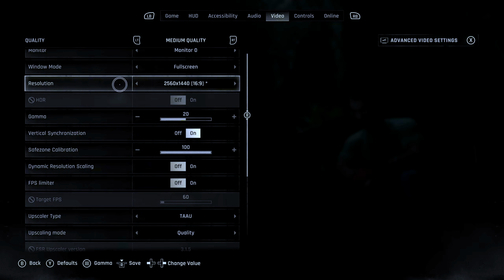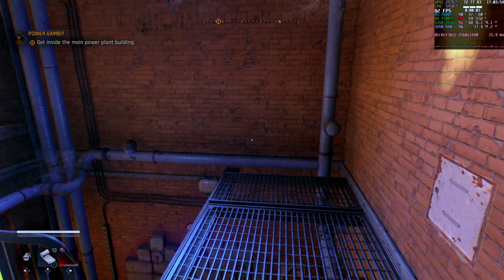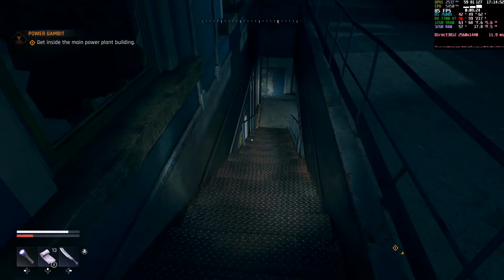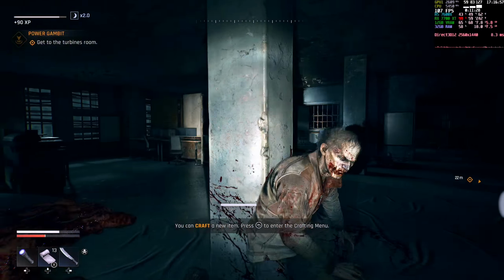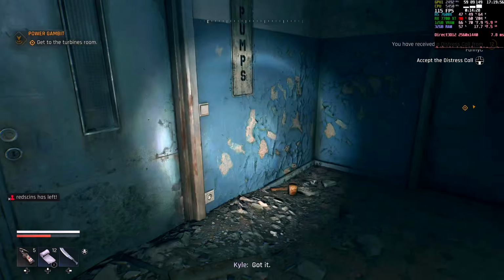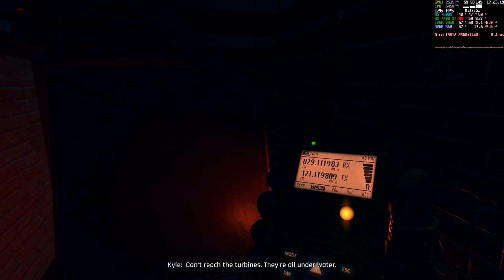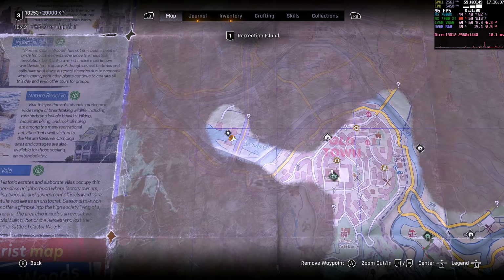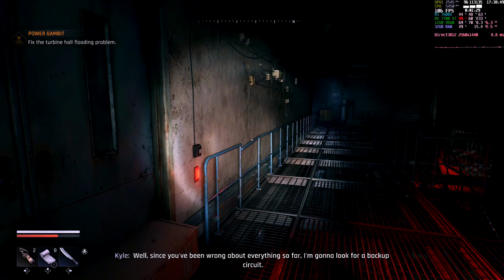RX 7700XT | Dying Light: The Beast | 1440p Gameplay Benchmark.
`440p Gameplay Benchmark at maximum settings and TAAU set to quality.